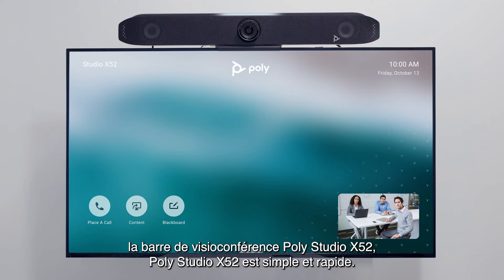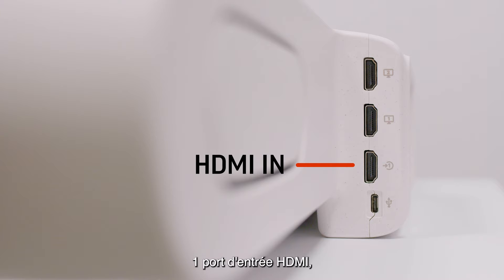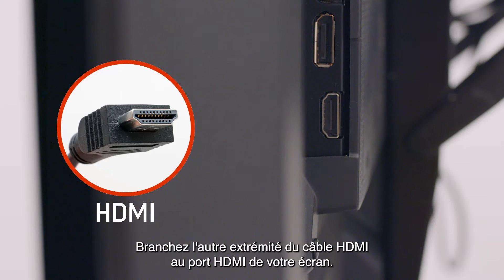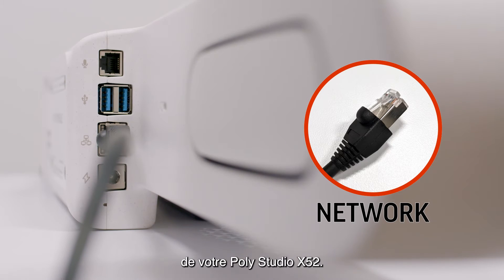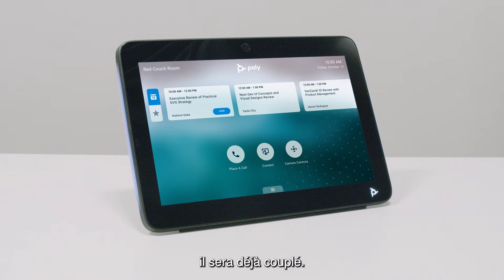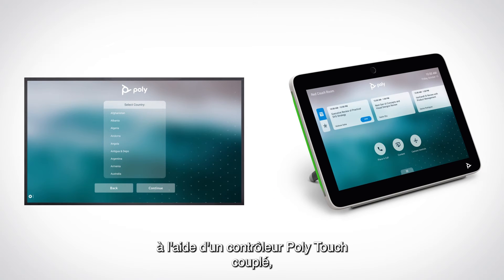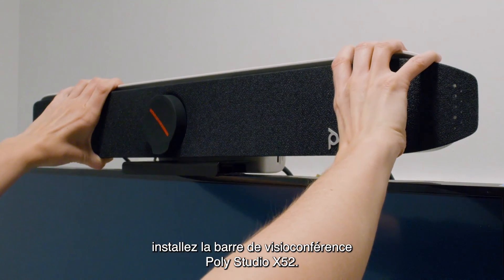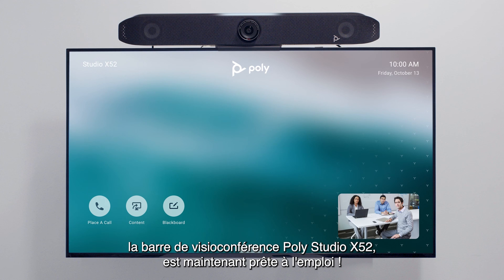Poly Studio X52 : configuration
Cette vidéo montre comment configurer le Poly Studio X52